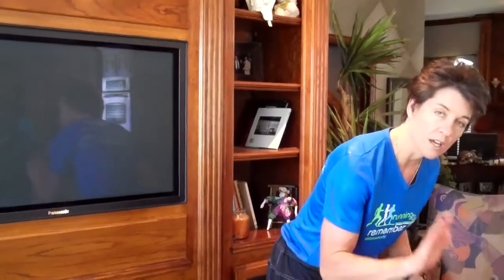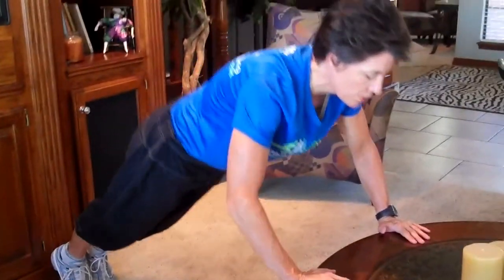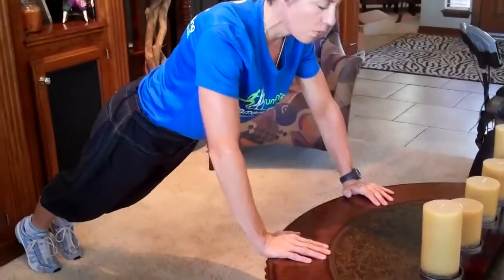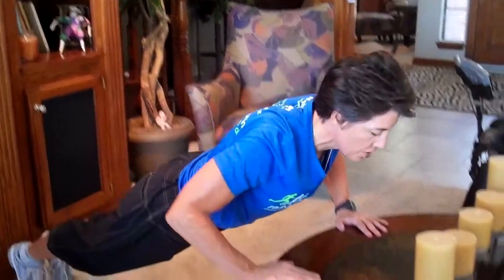My Favorite Exercise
Exercise instruction in how to do a push-up.